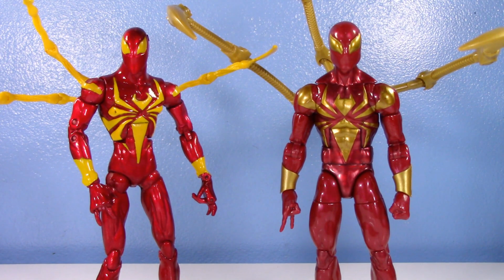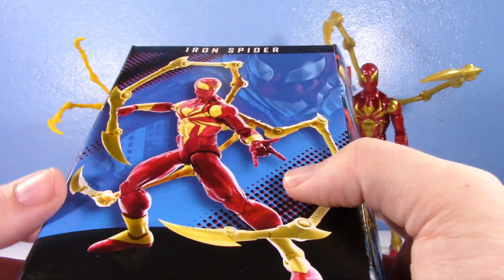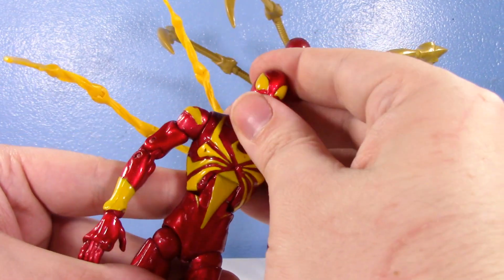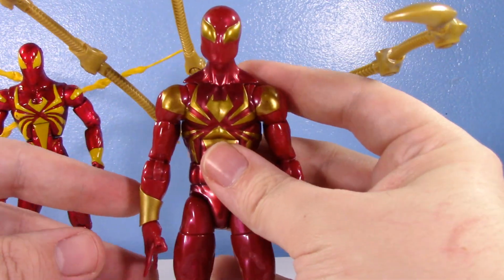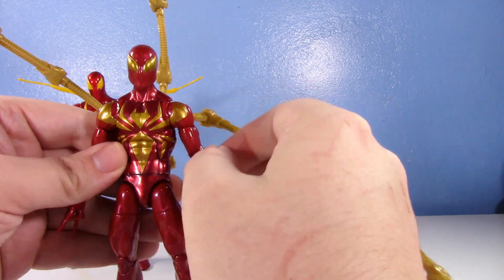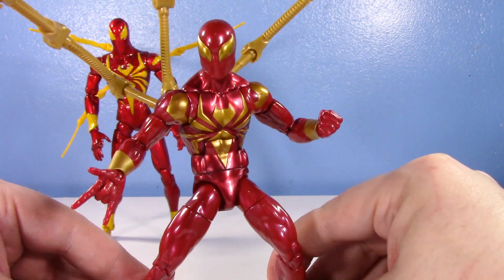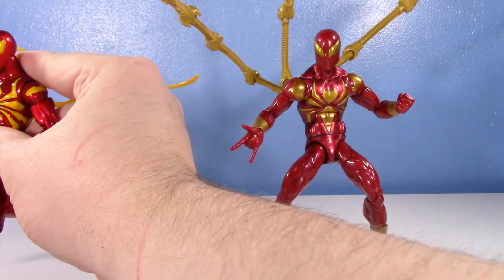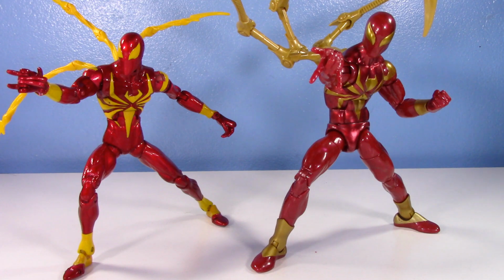Hasbro Spider-Man Origins 2006 VS Marvel Legends 2022 IRON SPIDER | Old VS New 70